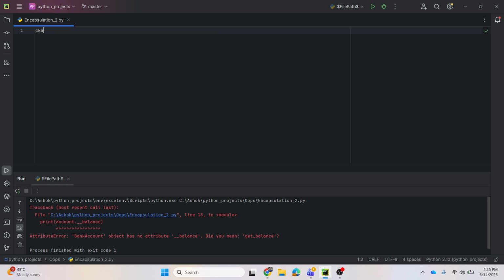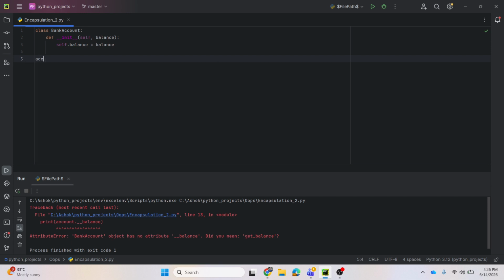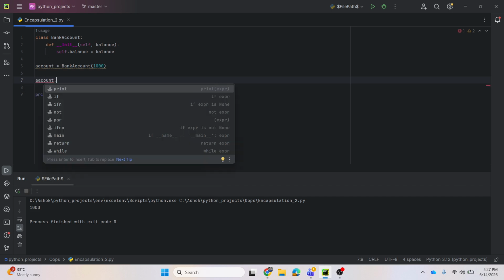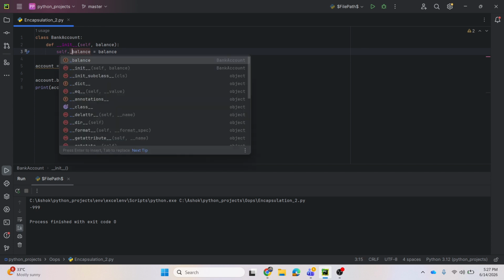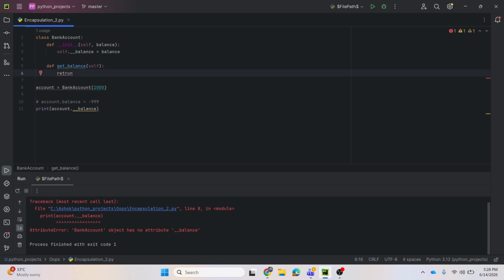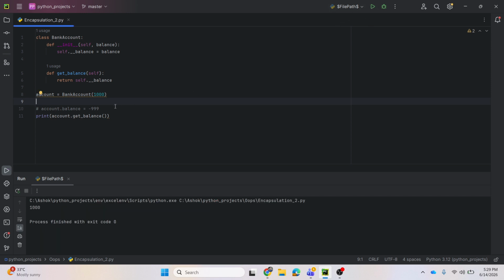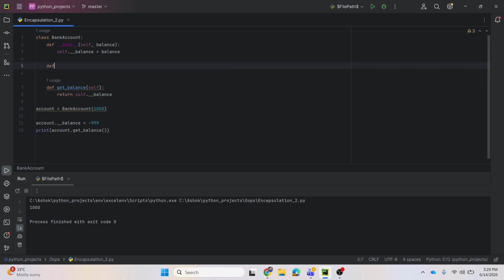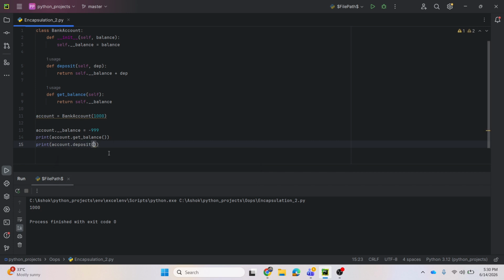Encapsulation - Python OOPs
Encapsulation in Python is the Object-Oriented Programming (OOP) practice of bundling data (attributes) and methods (functions) into a single unit (a class) while restricting direct access to some of the object's internal components. This acts as a protective shield, preventing accidental modification or unauthorized access to sensitive data